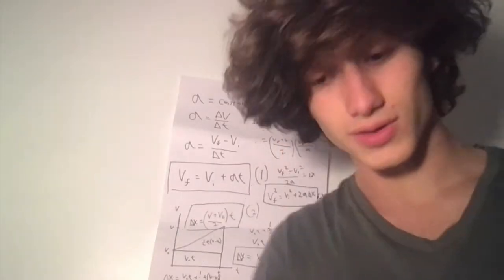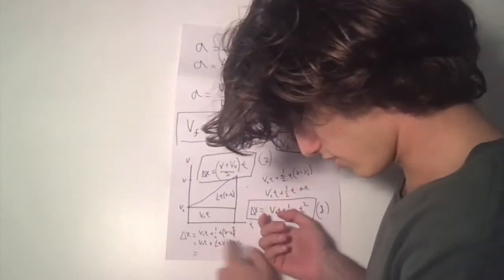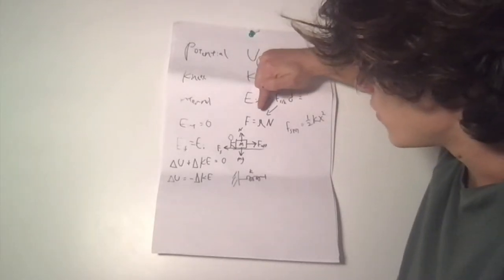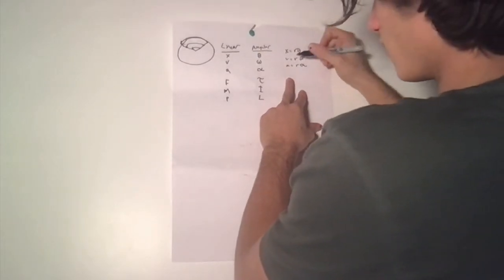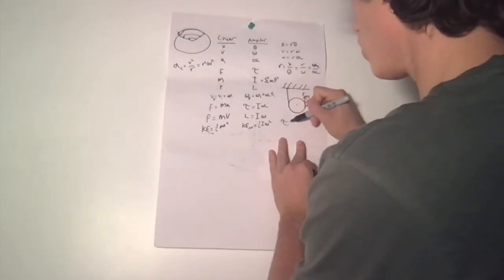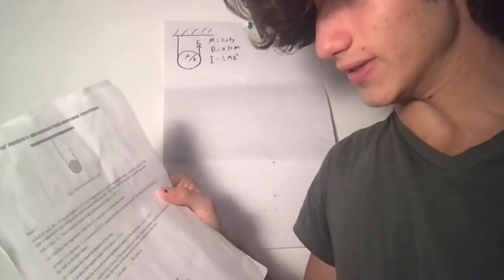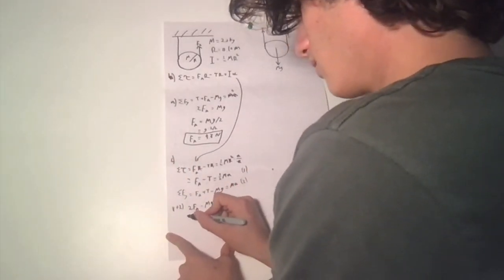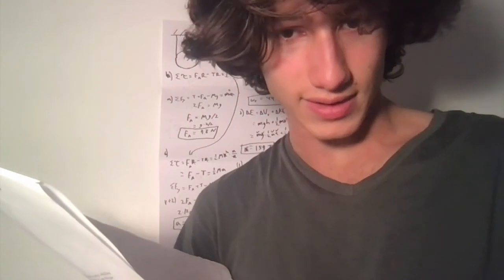Elye Kehat AP Physics C lecture 3